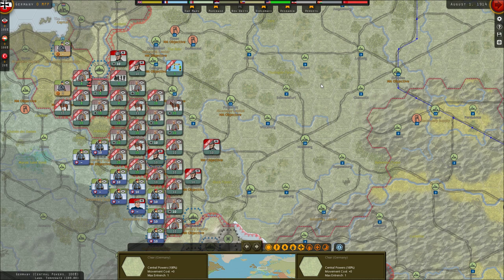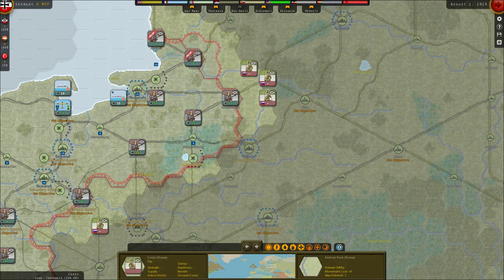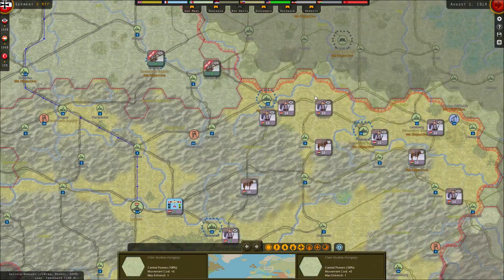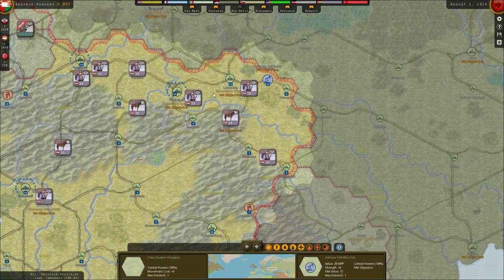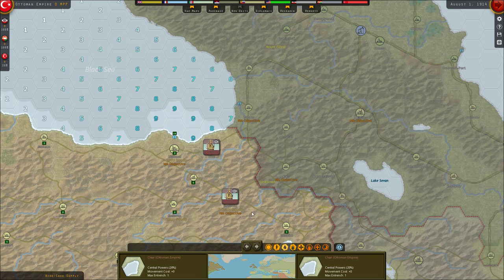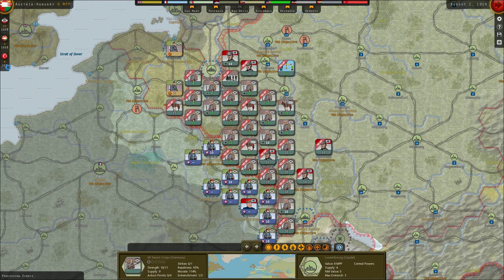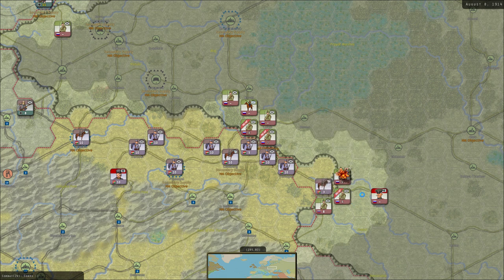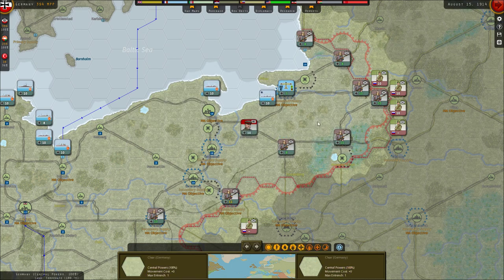Strategic Command WW1 - Central Powers #2 - Eastern Front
After focusing on the western front in the first episode, we now turn our attention towards Russia and Serbia.

Difficulty: Custom Veteran (AI receives +0 Spotting, +1 EXP, +20% MPP)

Special thanks to my Patrons: Overjee, Scrúdú, Julia, Jesse & Jake